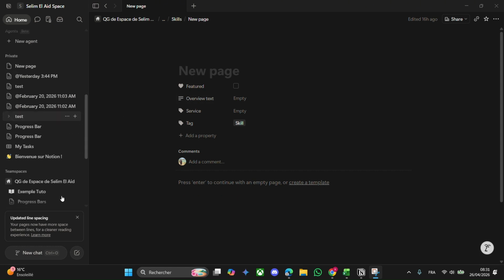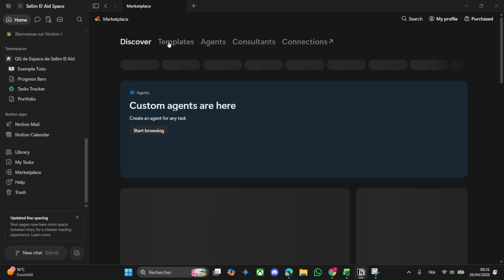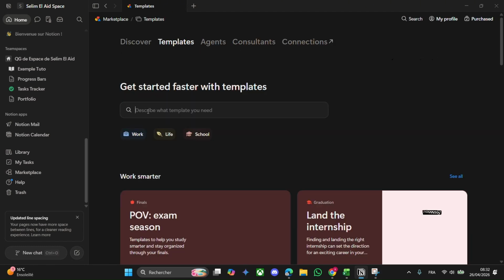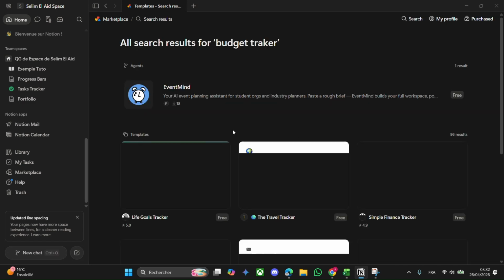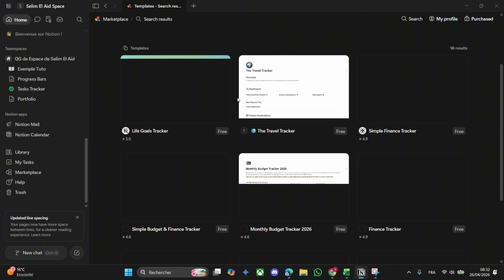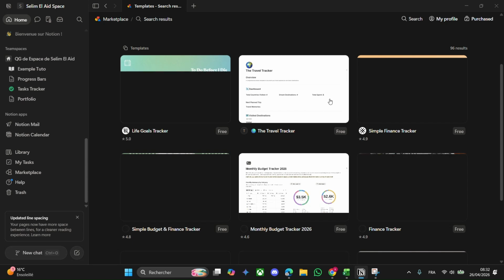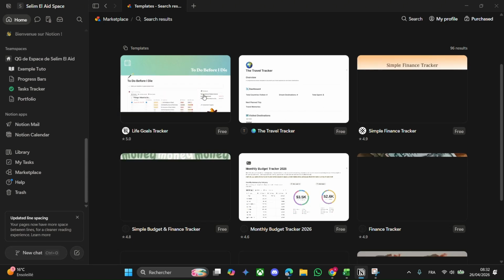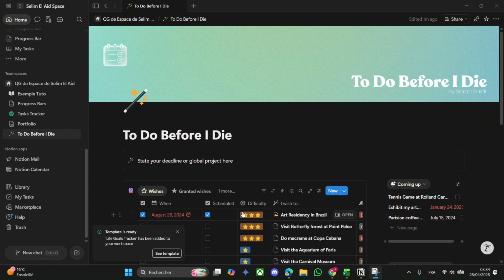How to Make a Budget Tracker in Notion – 2026 Finance Dashboard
To make a budget tracker in Notion, create a new page, type /table to insert a database, then add columns: Expense Name (text), Amount (number), Category (select — e.g., Groceries, Rent, Entertainment), Date (date), and Status (checkbox for paid/planned). Sum your spending by adding a Formula column: type sum(prop("Amount")) . For a dashboard view, add a /chart block (Notion AI feature) to visualize monthly totals . That's how to create a budget tracker in Notion without spreadsheets. 📊💰